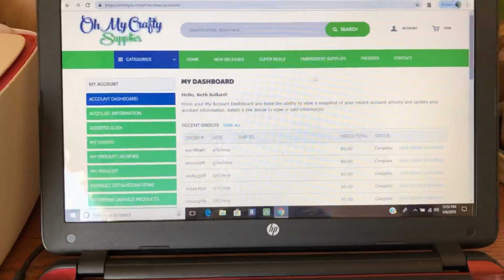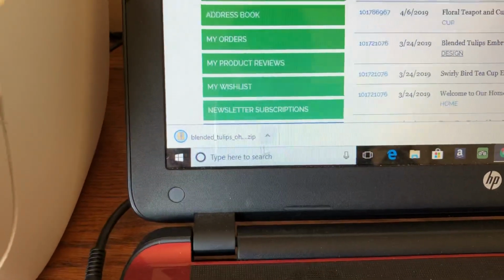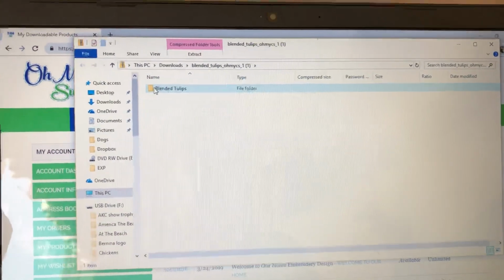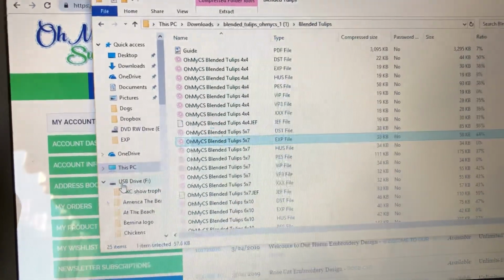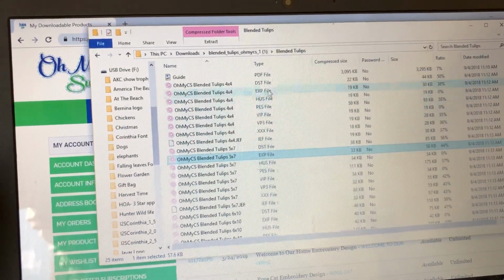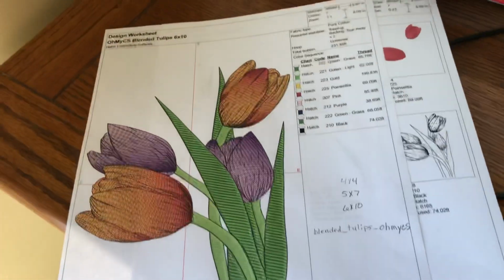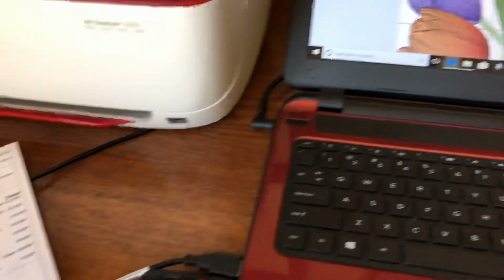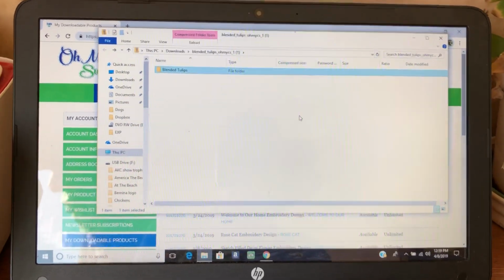Downloading machine embroidery designs and moving to a USB stick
Downloading a machine embroidery design file and moving it to a USB stick...